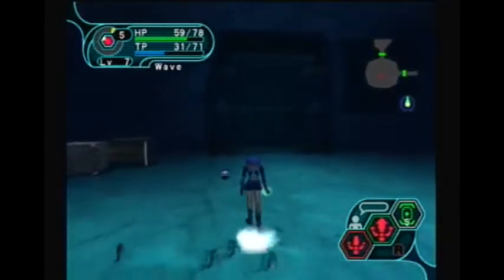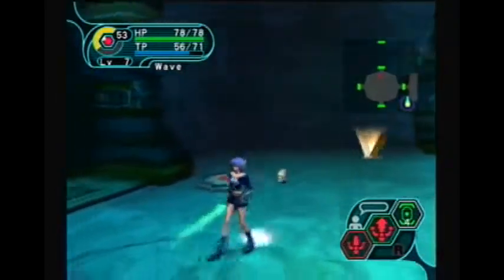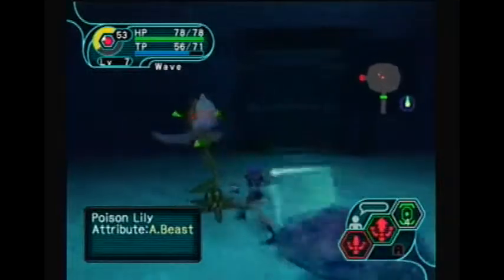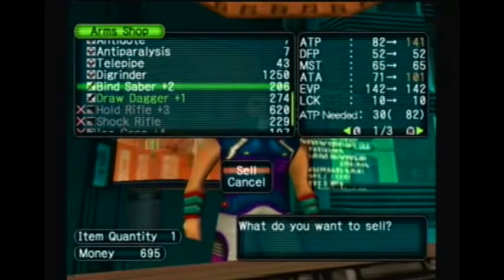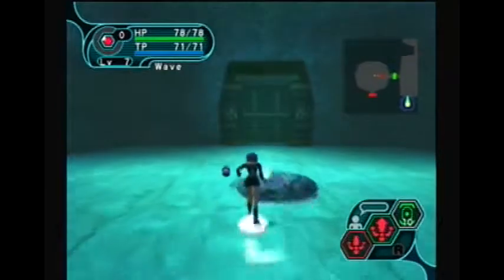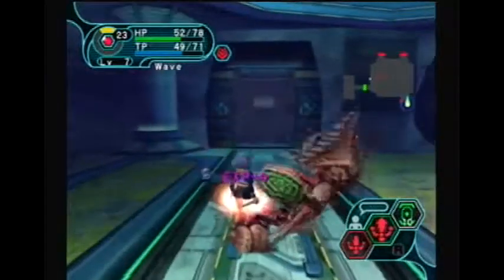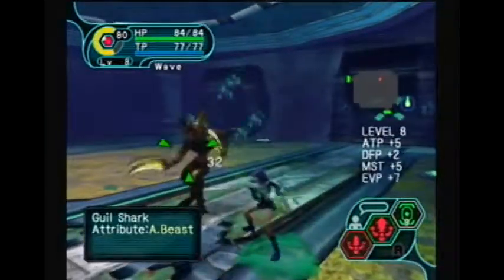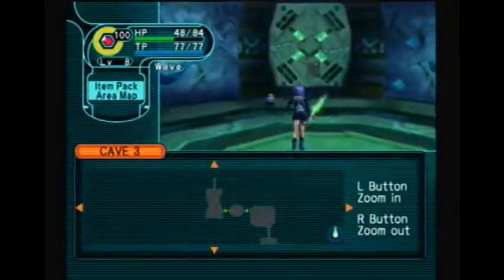Let's Play Phantasy Star Online EP1&2 Part 6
The sixth part in my Phantasy Star Online LP. Hope you enjoy it!